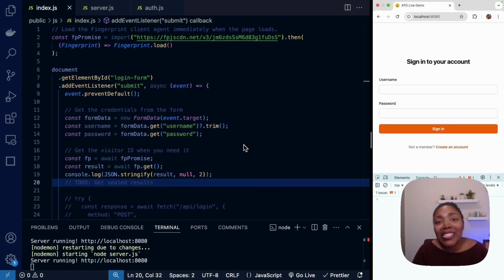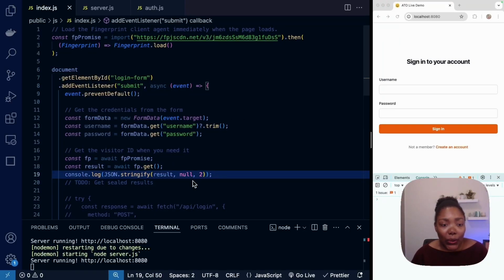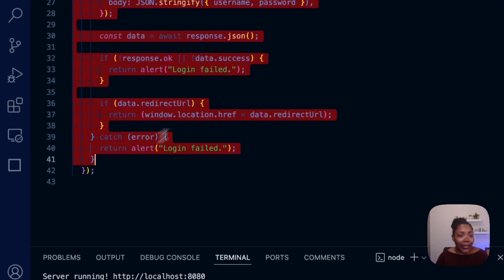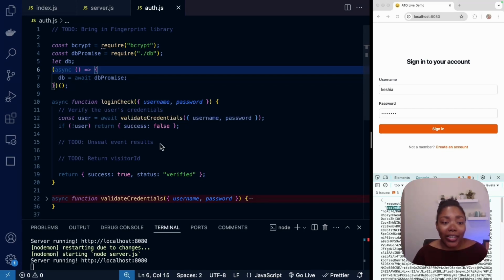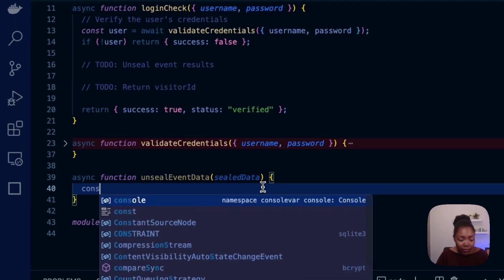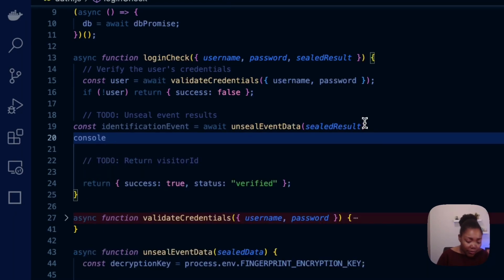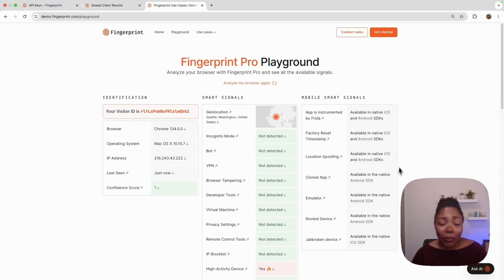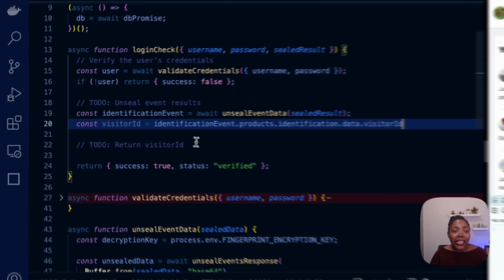Getting Started with Fingerprint #2 - Server-Side Details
Learn how to use Fingerprint to detect fraud by identifying devices and browsers! In this video, we'll cover getting the full visitor identification details on your server.

This mini-series walks through practical examples of implementing Fingerprint to prevent account takeover and new account fraud. You’ll learn how to capture a device’s unique identifier (visitor ID), use Smart Signals to assess risk, and build workflows to protect your app from malicious users. These techniques can be adapted to nearly any fraud prevention use case.

*What is Fingerprint?*
Fingerprint provides accurate browser and device identification, generating a unique visitor ID even when users clear cookies, use incognito mode, or switch IPs. It’s privacy-conscious, compliant with GDPR/CCPA, and a great addition to your fraud prevention and security strategy.